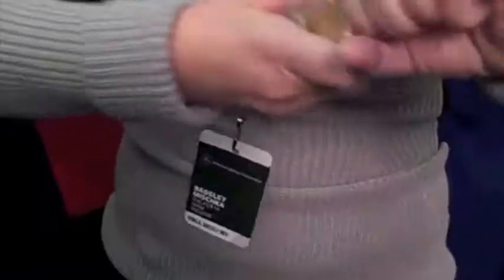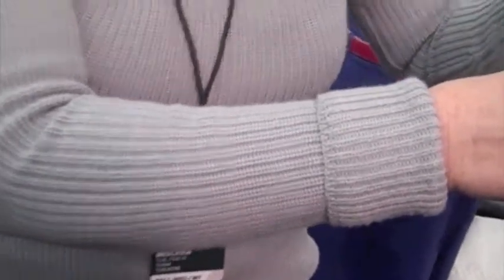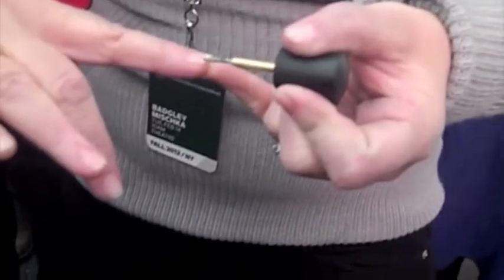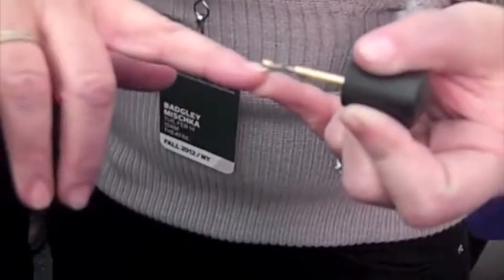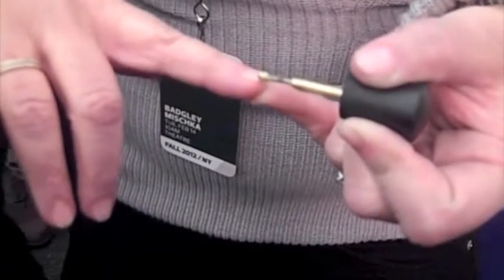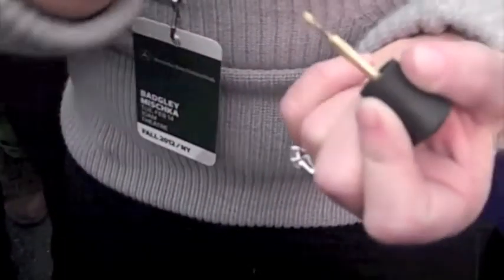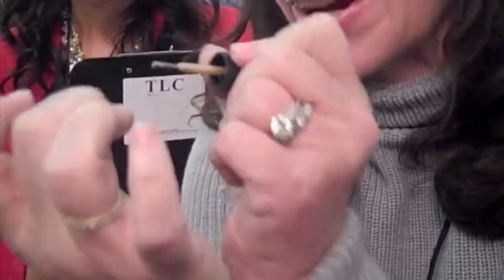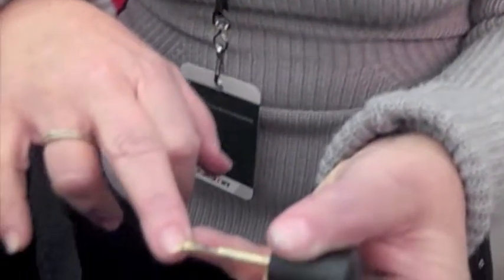Backstage at Badgley Mischka Fall/Winter 2012 Nails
Nailpolish designer Deborah Lippmann talks about the colors used in the Badgley Mischka Fall/Winter 2012 fashion show - "Dark Side of the Moon", with "Nefertiti" on the tip.